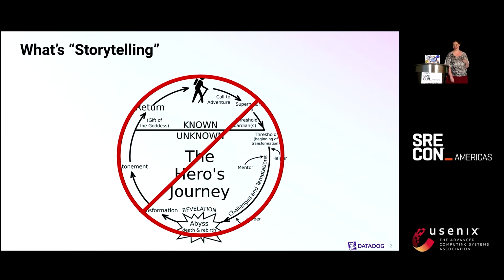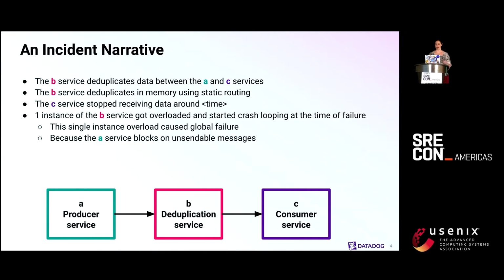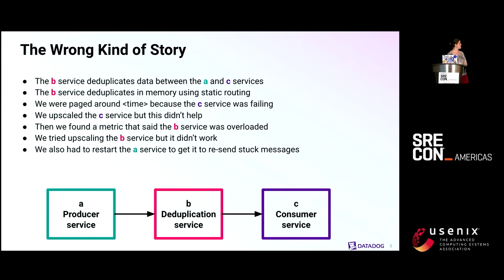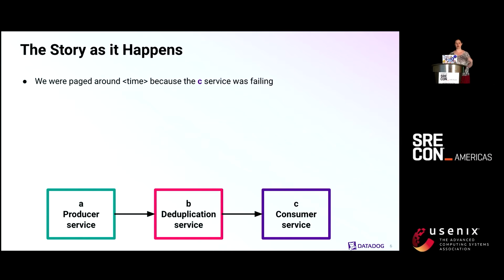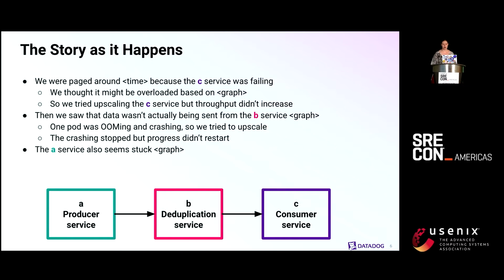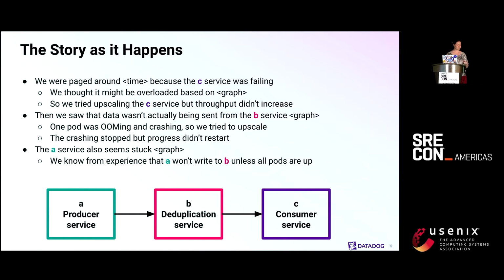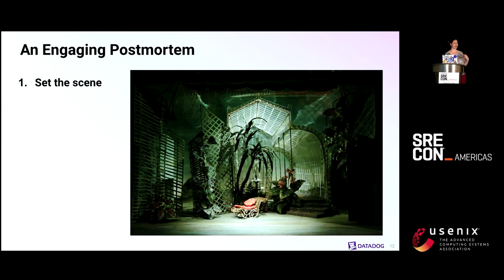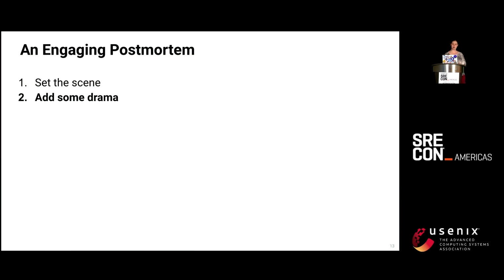SREcon24 Americas - Storytelling as an Incident Management Skill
Laura de Vesine, Datadog, Inc

Managing incidents well requires a number of skills — debugging and systems understanding, strong communication, and high-speed project management — but we rarely talk about the power of storytelling in our incident management loop. From oncall preparation, to incident handling, to postmortem creation, skill at storytelling can support and even improve our engineering skills. Establishing a setting, building a coherent narrative, and understanding your characters builds memorable and compelling communication that can level up all stages of your incident management.